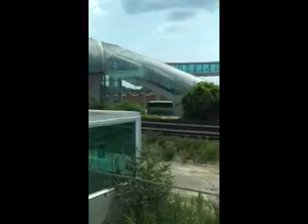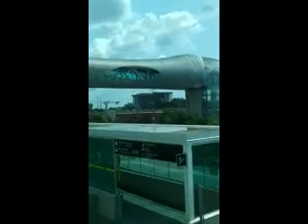train trip 1 way almost 2 hrs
my train trip to go get my daughter.  images and vid of  parts or what i see and the train itself.